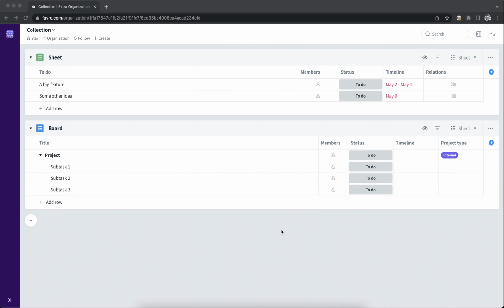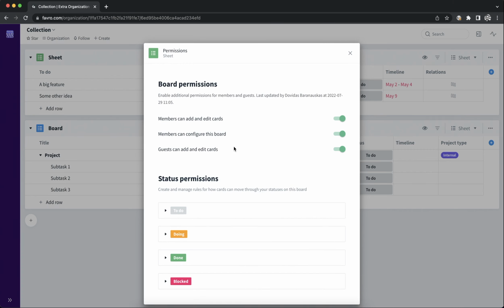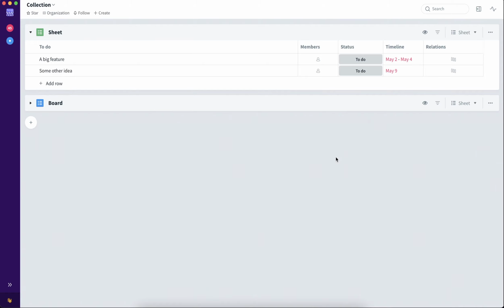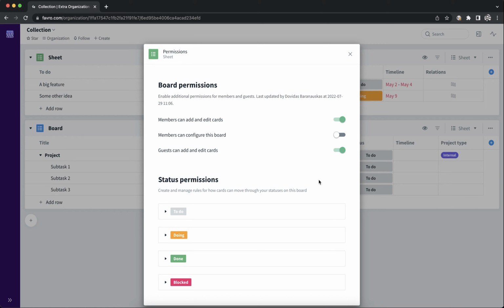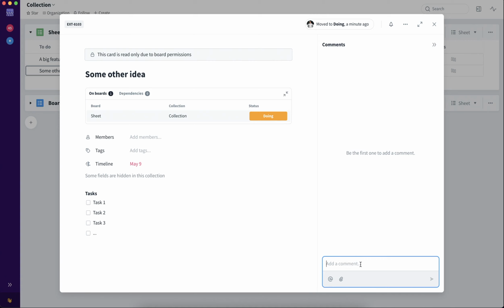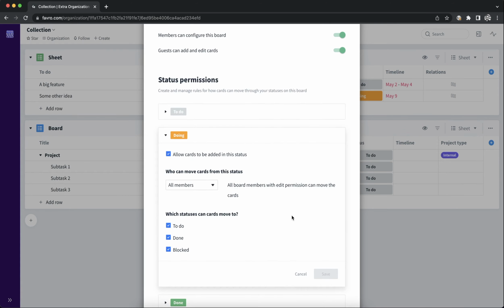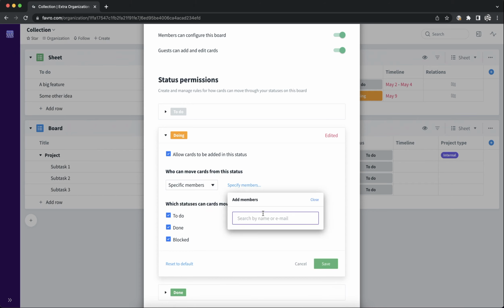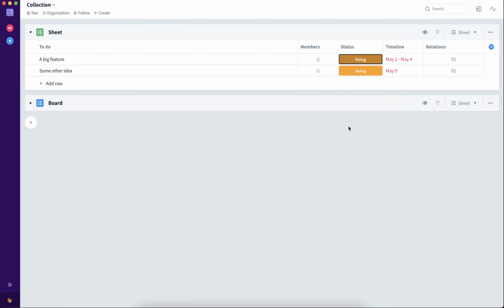Board Permissions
In this video we go through the basic instructions of how the board permissions work, where to find them and how to set it up.